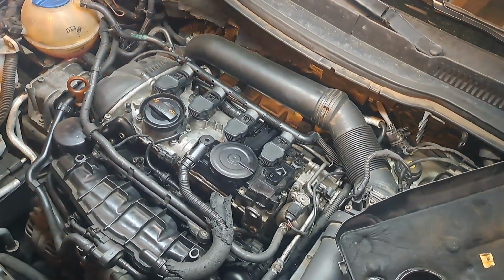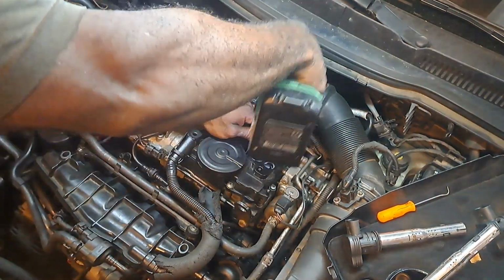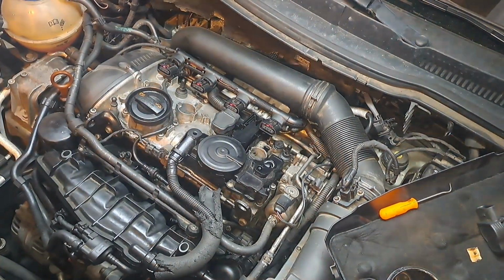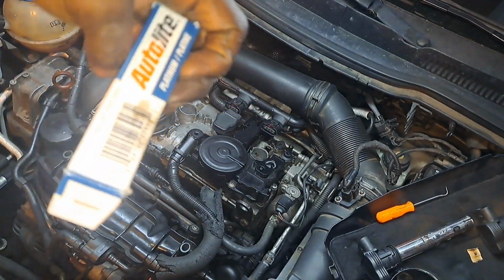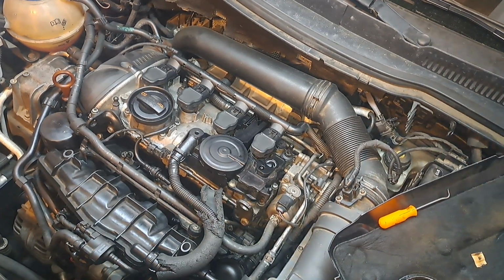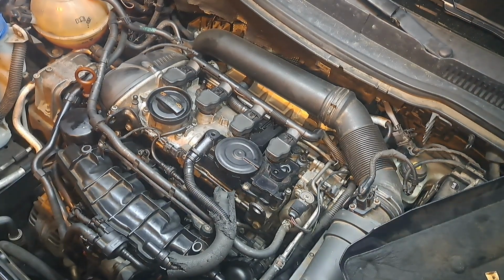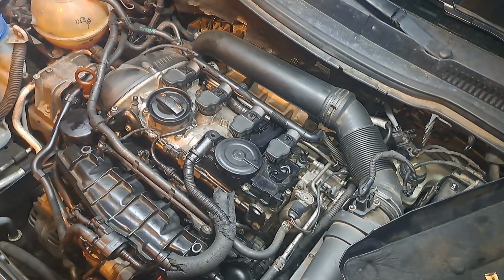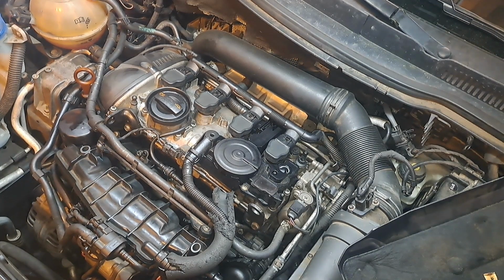vw oil consumption and misfire 3yr update